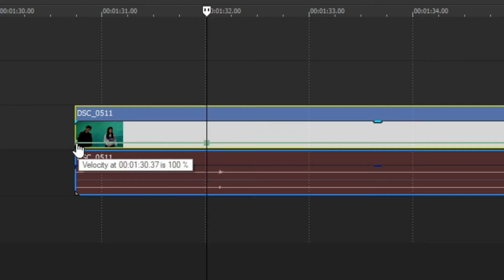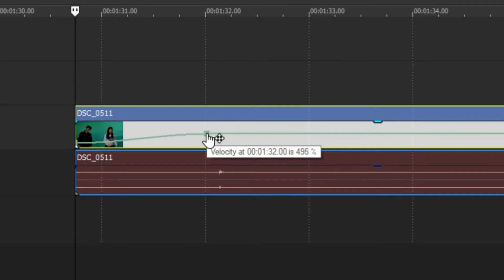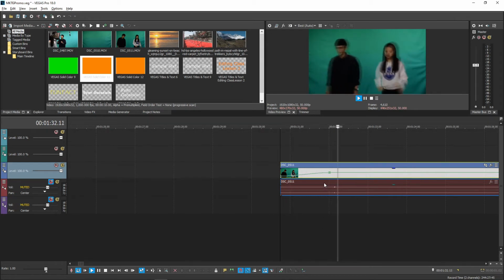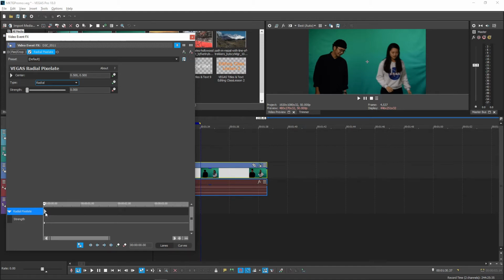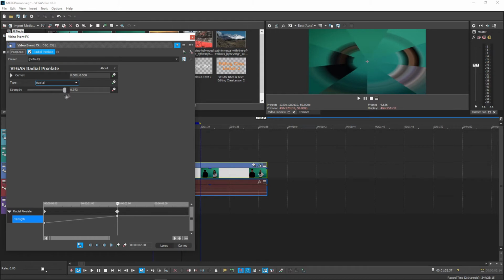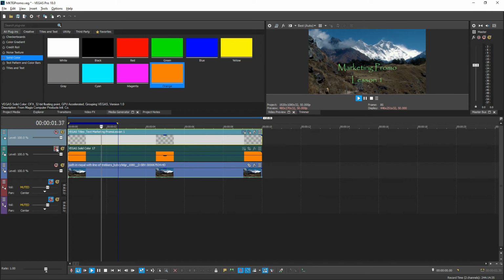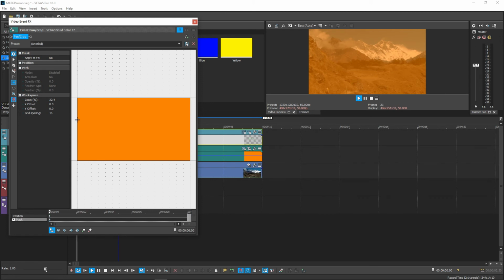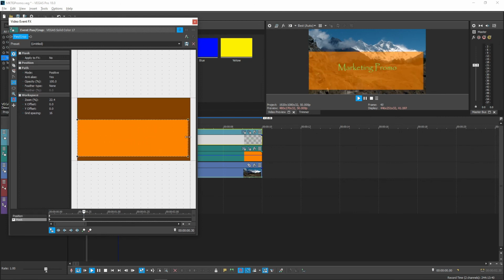PART 3 UNIT 16_4 BASIC ANIMATION WITH KEYFRAMES (關鍵影格的動畫效果)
Unit 16 Advanced Editing 高階後製編輯技巧
16_4 Basic Animation with Keyframes 關鍵影格的動畫效果